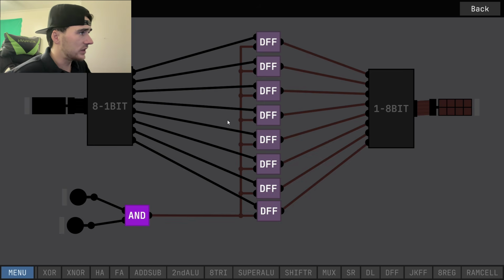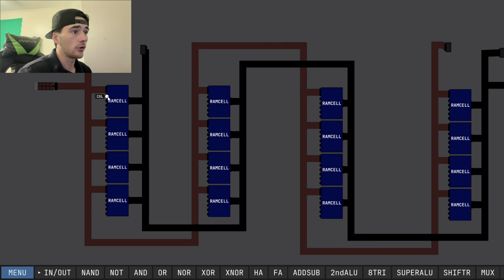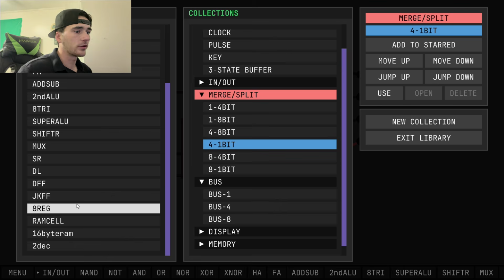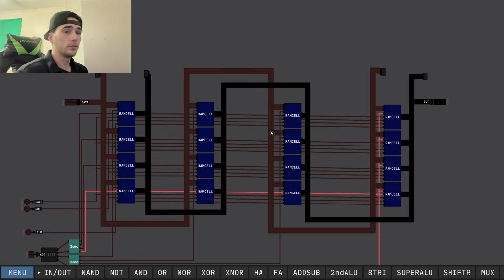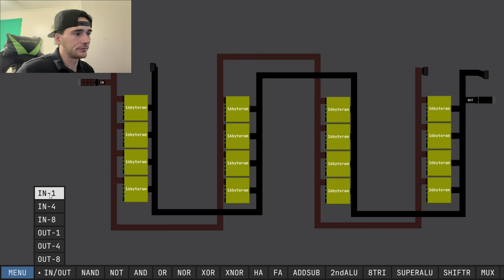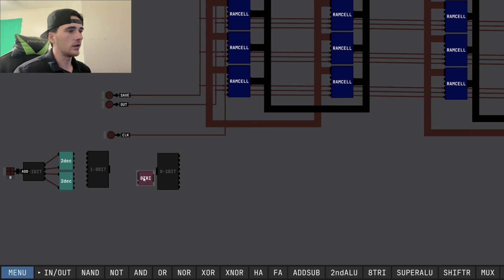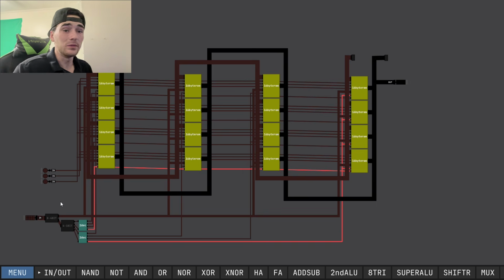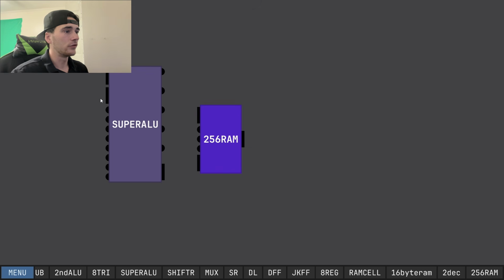Super Computer: RAM 2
I am making a Superior 8 Bit computer Tutorial. Join me on the exploration of how computers work on a fundamental level unseen before. I don't know everything, so we will explore computer architecture together. I am studying electrical engineering for my undergraduate.